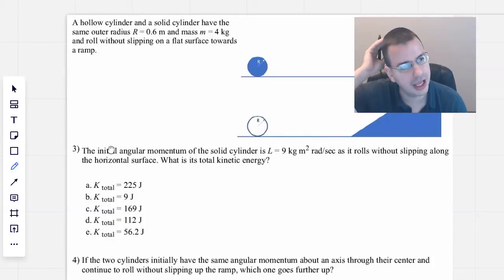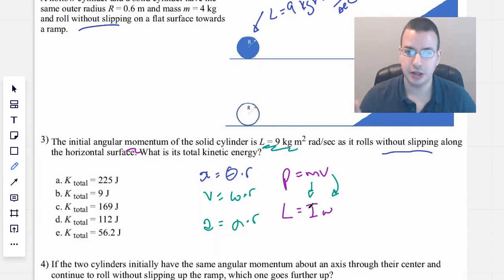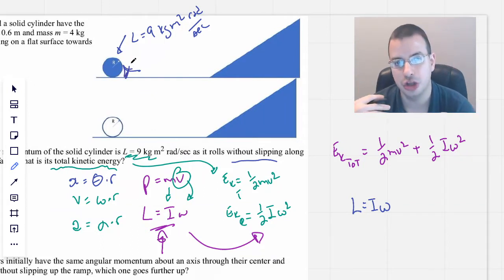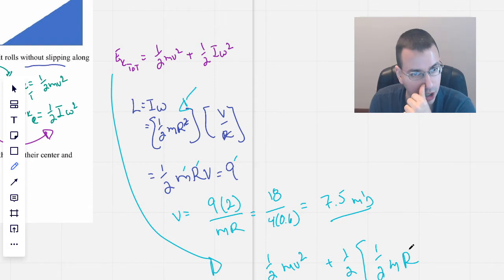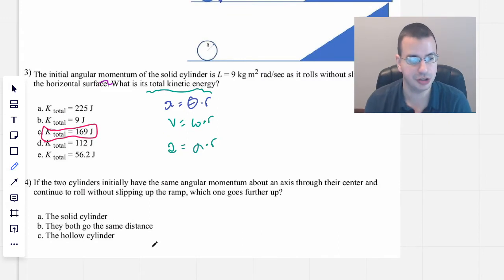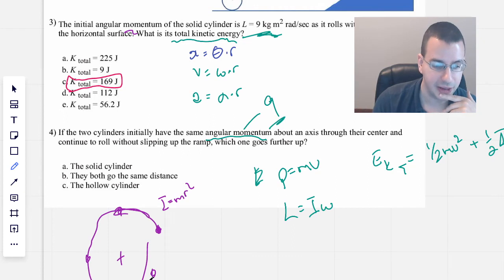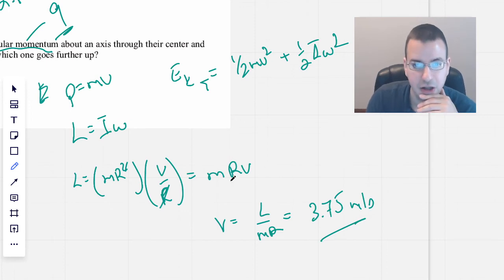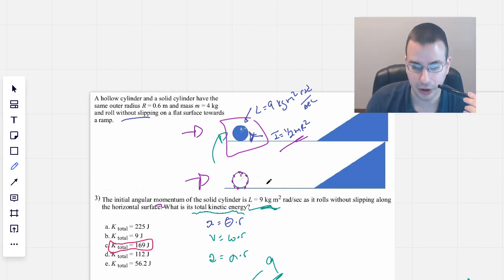Illinois Phys 211 Fall 2018 Exam 3 Problems 3 through 4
A hollow cylinder and a solid cylinder have the same outer radius R = 0.6 m and mass m = 4 kg and roll without slipping on a flat surface towards a ramp.

The initial angular momentum of the solid cylinder is L = 9 kg m^2 rad/sec as it rolls without slipping along the horizontal surface. What is its total kinetic energy.